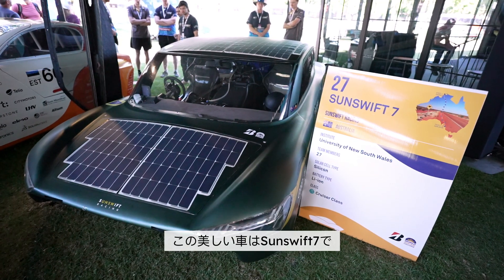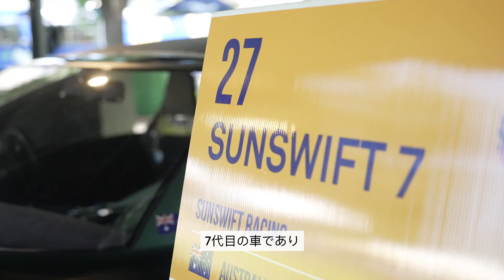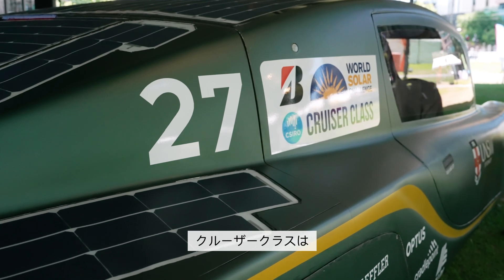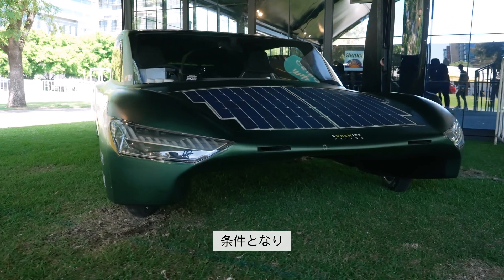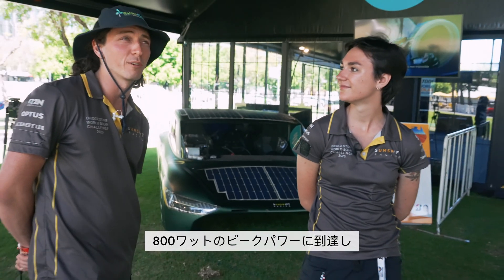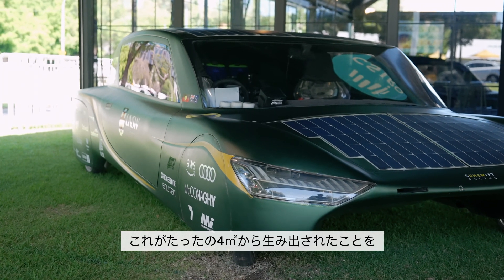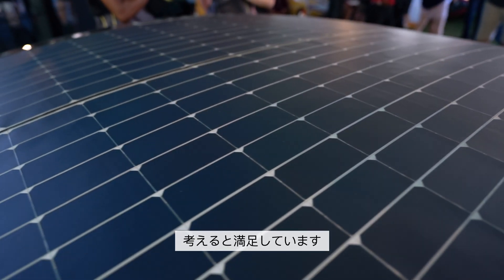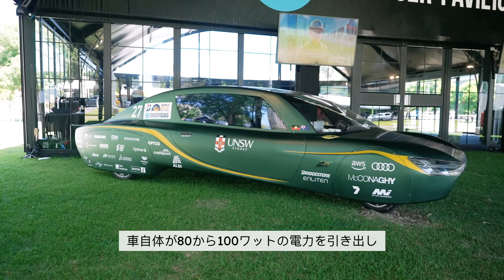WSC2023 クルーザークラス優勝チームインタビュー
ワールドソーラーチャレンジ2023のクルーザークラス（実用性を競う）で優勝したチームが今大会の戦略や結果について話をしてくれました。3年モノのマキシオンセルが今なお高い発電量を発揮し、優勝へと導きました。